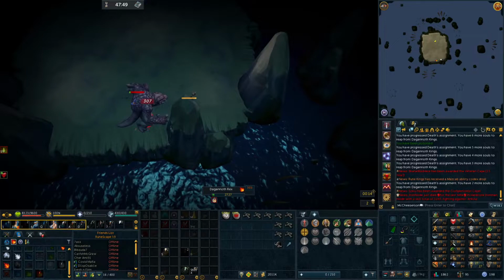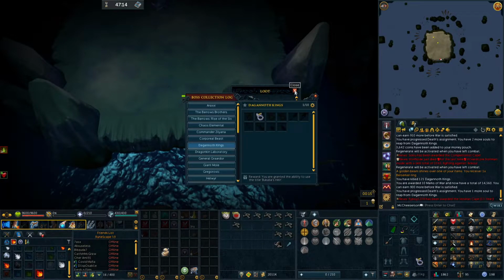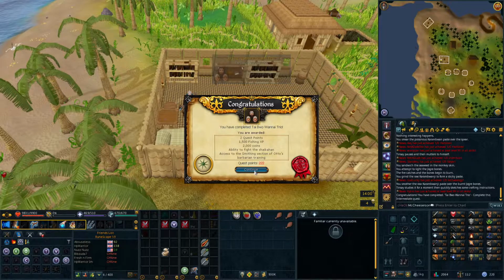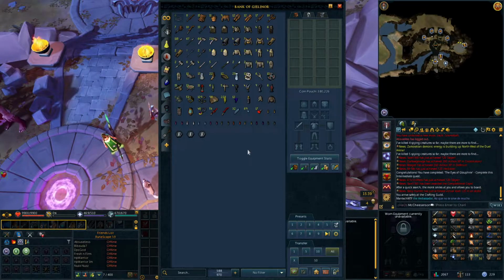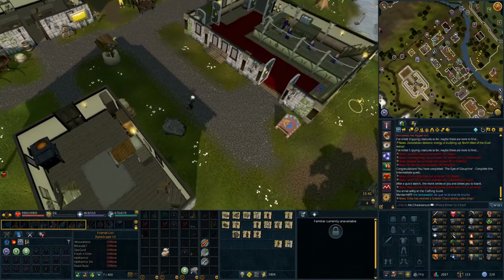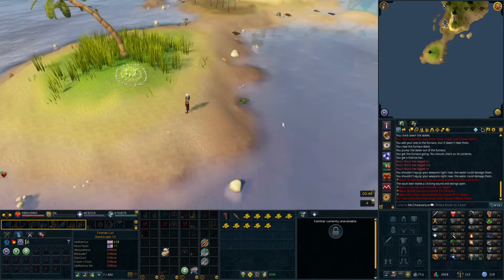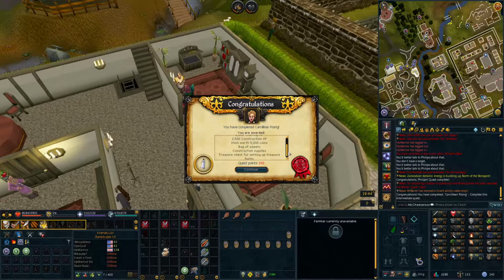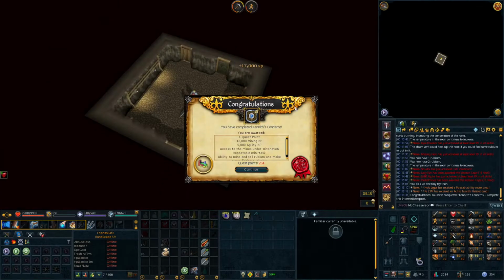Rapid Fire Quests - HCIM Progress S2 #2